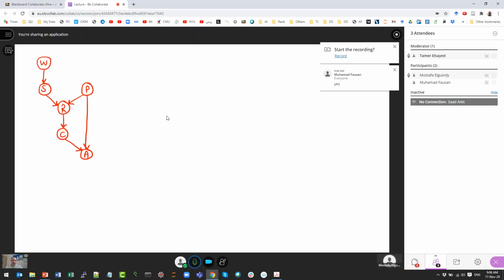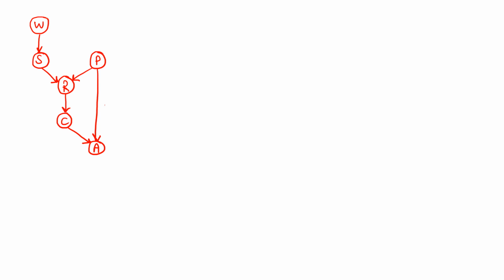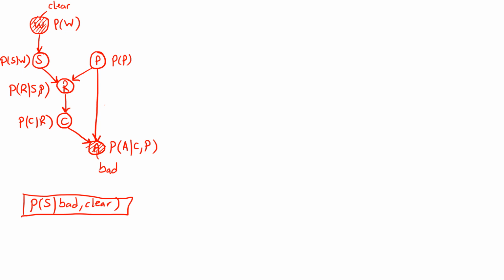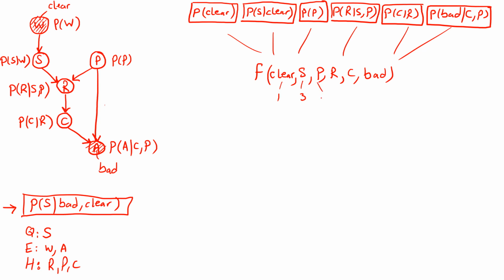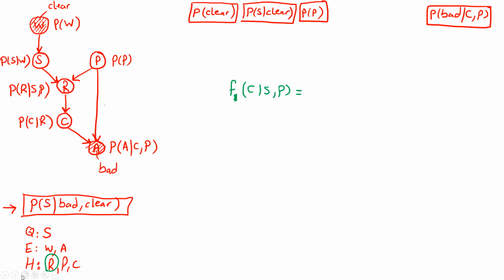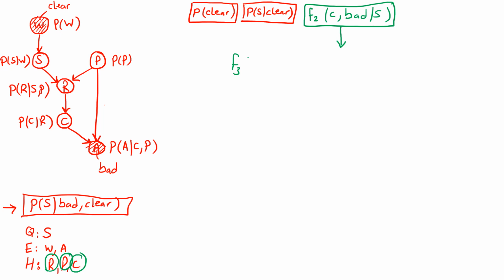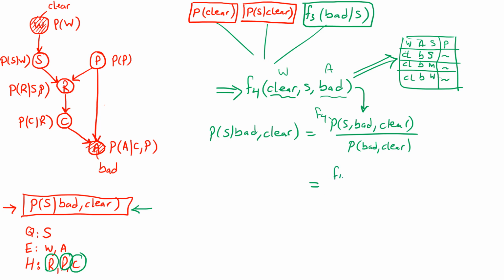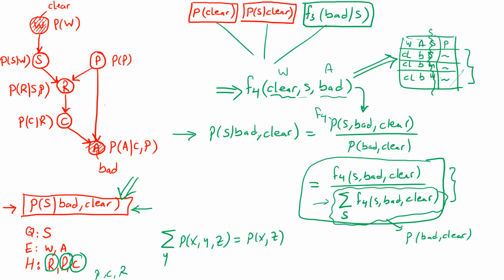CMPS 403 | Artificial Intelligence | F20 | Session 8-(X) | Prob. Reasoning (Review)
Part X of Session 8 of CMPS 403 Artificial Intelligence, Fall 2020 course at Qatar University by Dr. Tamer Elsayed